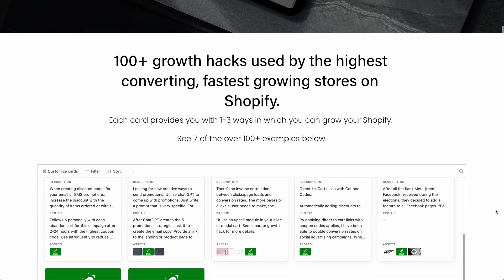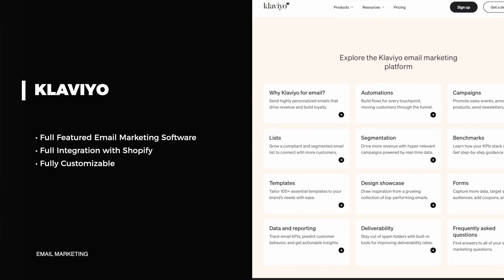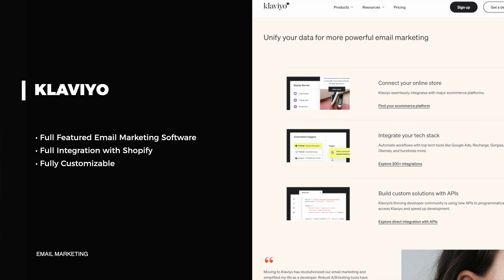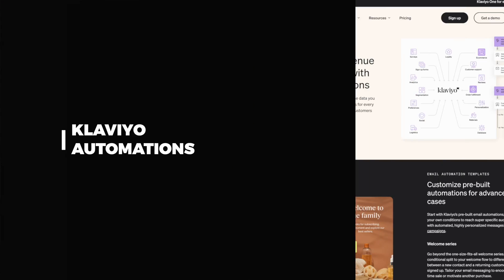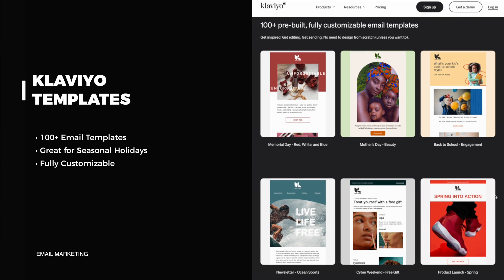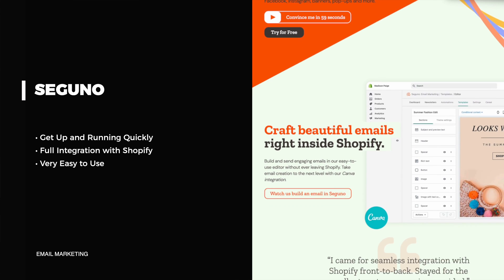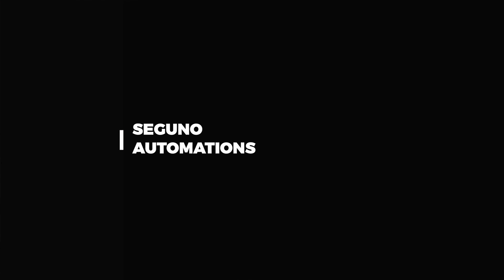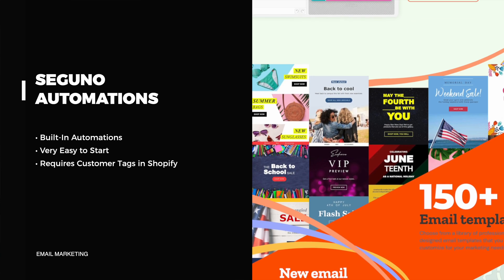The BEST Email Marketing App on Shopify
Start Your Shopify for $1/Month

With countless options on the Shopify App store, how do you know what email marketing application is the right one for you?

Today I am going to walk you through a Shopify tutorial for beginners on how to pick the best email marketing app for your Shopify. Whether you are using your shopify store for dropshipping or you are a Shopify beginner, this Shopify tutorial will help you.

1) Overview
2) Klaviyo
3) Seguno
4) Conclusion

Gear:
Main Camera
Second Camera
Second Lens
Microphone Arm
Light Modifier